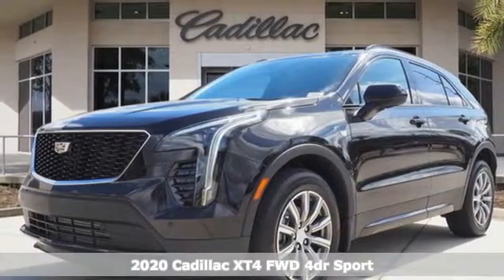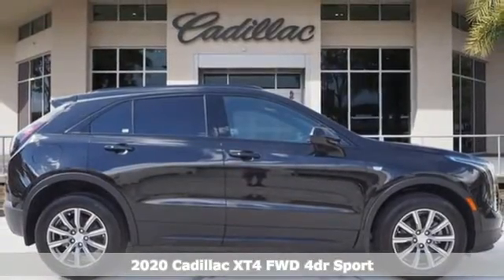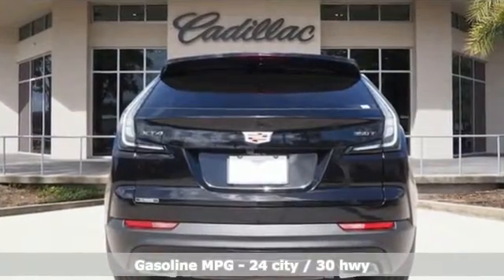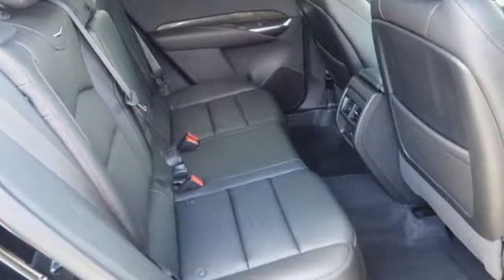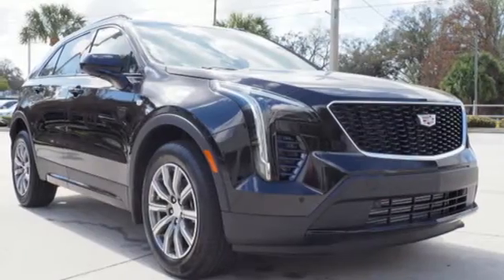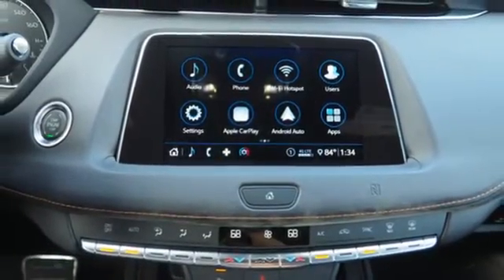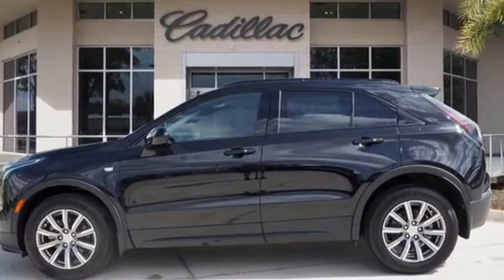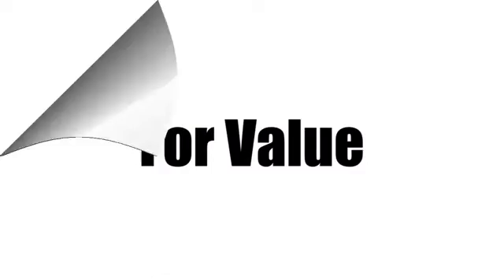New 2020 Cadillac XT4 Tampa FL St. Petersburg, FL LF084526 - SOLD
Year: 2020
Make: Cadillac
Model: XT4
Trim: Sport
Engine: 2l 4 Cylinder Turbocharged
Transmission: FWD Automatic
Color: Black Metallic
Interior: Jet Black With Cinnamon Accents
Stock #: LF084526
VIN: 1GYFZER47LF084526

Address:
101 East Fletcher Avenue